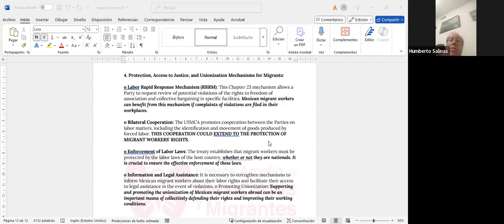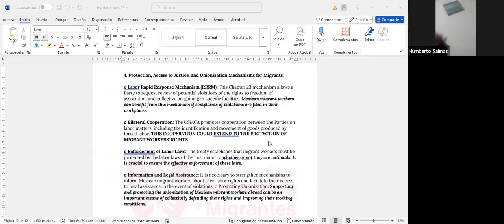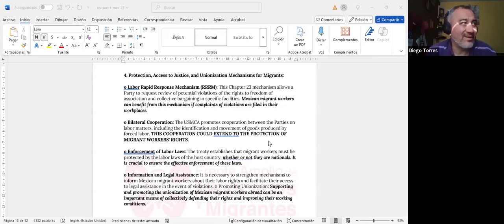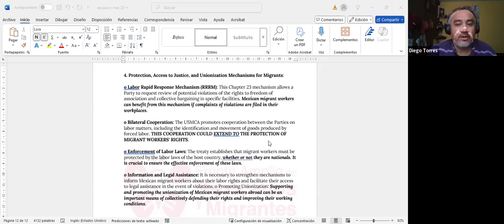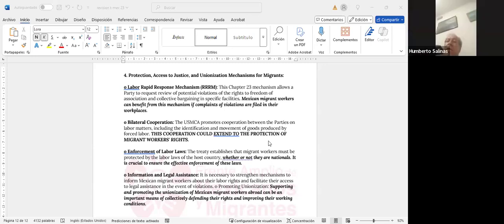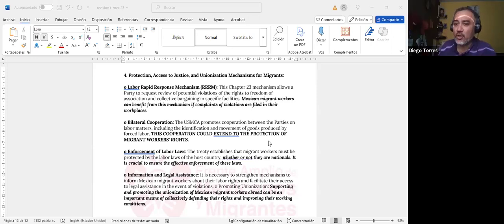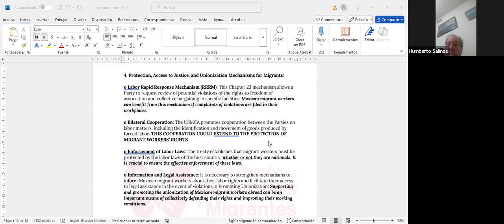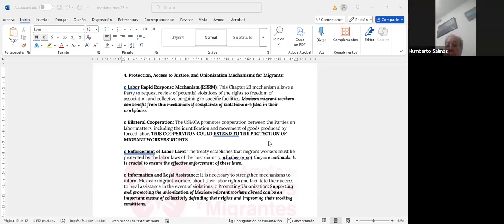USMCA REVIEW (SESSION 1)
USMCA Review

Hello everyone! This video is part of the Working Groups initiative, a joint effort by Morena's Secretariat of Mexicans Abroad, Morena's National Political Formation Institute, and Morena's Migrant Caucus. Our aim is to analyze crucial issues impacting our community abroad and in Mexico.

This session is dedicated to the Working Group on the Review of the USMCA (United States-Mexico-Canada Agreement), known as T-MEC in Mexico. We delve into the analysis of this trade agreement's impact on workers, especially migrants, border communities, and key sectors of our economy. We discuss the treaty's labor and environmental provisions, mechanisms for effective enforcement, and the urgent need for a review that incorporates civil society perspectives, protecting human rights, labor rights, and national sovereignty. We seek to generate proposals to ensure that trade agreements benefit the majority and not solely corporate interests, with special attention to the implications for the migrant community.

What's the dynamic of this working group?
In the first round, essential points are presented in 5 minutes. In the second round, these are detailed over 15 minutes, followed by an hour of collective discussion and Q&A, concluding with 15 minutes for the presenter's final thoughts. A fair USMCA is possible!

Get Involved with the Discussion:

Comment: How has the USMCA affected your community or sector? What aspects should be prioritized in its review? Let us know your opinion.
Share: Help more people understand the implications of the USMCA and the importance of a citizen-led review by sharing this video.
Thank you for your interest in building fairer and more equitable trade for all.